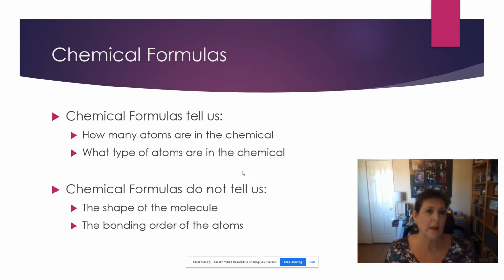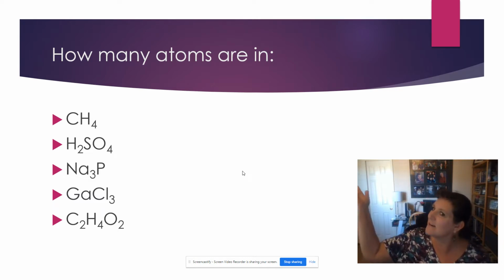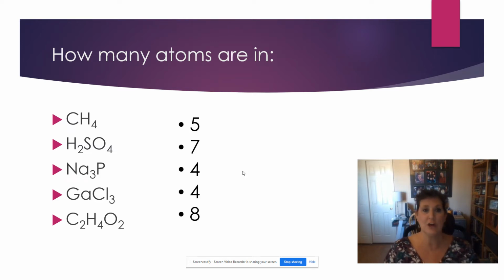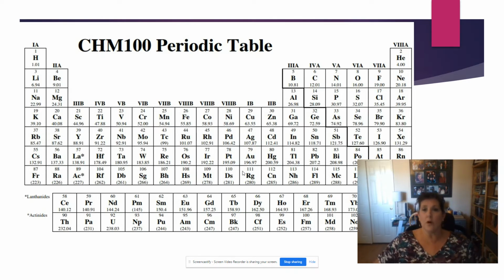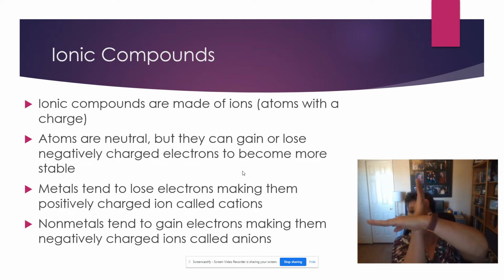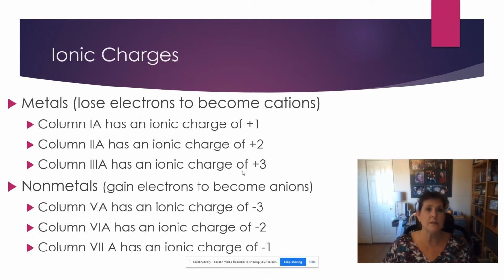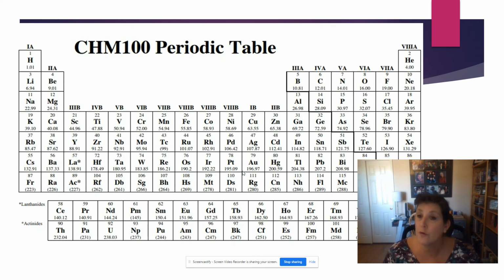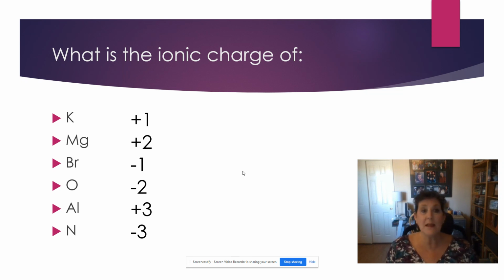CHM 100 Chemical Formulas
CHM 100 Video about chemical formulas and basic ionic charges